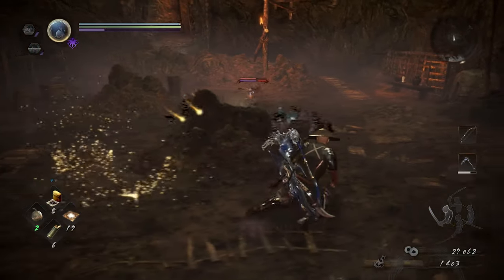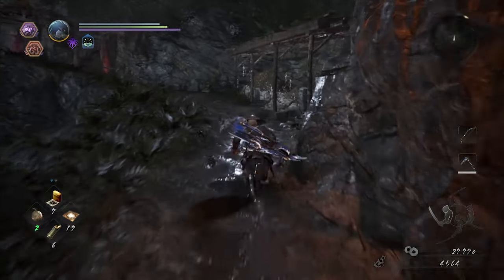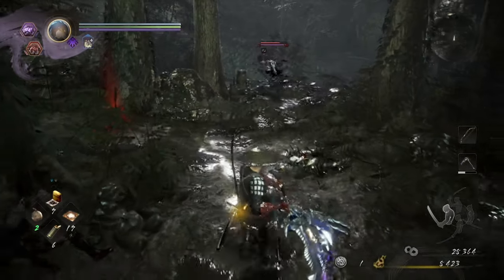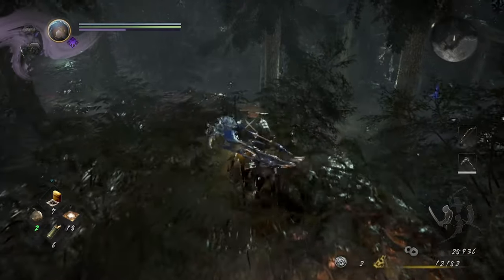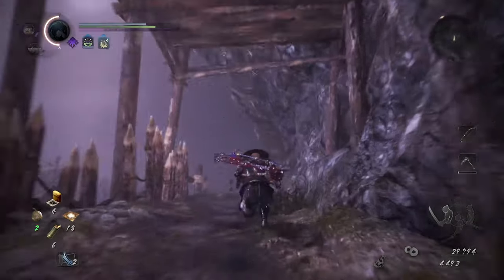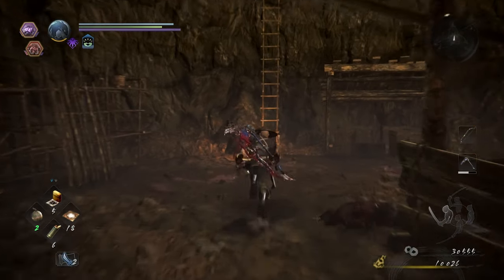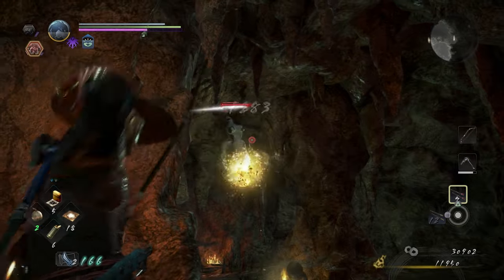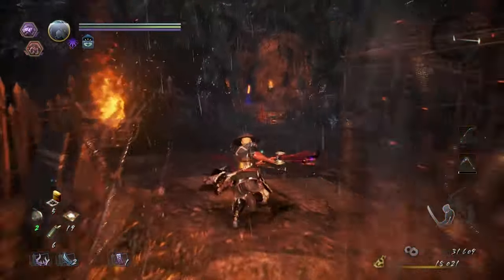Let's Play Nioh 2 (#6) - Fake History Nerd Boy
On this episode of Let's Play Nioh 2 we talk about ki pulses and liking Bloodborne.

Wiki-scription

Nioh 2 is an action role-playing game developed by Team Ninja. A prequel to Nioh (2017), the game was released for the PlayStation 4 on March 13, 2020, where it was published by Koei Tecmo in Japan and Sony Interactive Entertainment worldwide.
Contents

Similar to its predecessor, Nioh 2 is an action role-playing game. Players can create their own playable character, who was a yōkai spirit. Players are equipped with a variety of weapons such as odachi and kusarigama, and earn new skills as they progress in the game. When players defeat a hostile yōkai, some of them may drop a "Soul Core". They allow players to use yōkai abilities and transform into a yōkai after being deposited in a shrine.

At locations named "Benevolent Graves", players can summon other players, controlled by artificial intelligence, to assist them in combat. The game also features a three-player cooperative multiplayer mode.

Set in the late 1500s, most of Nioh 2 storyline chapters are prequel to Nioh, while the end chapters of the story take place after the first game’s last storyline after the Siege of Osaka. Players take the role of a character nicknamed Hide (秀, Hide), a half-yōkai referred to as a "Shiftling" whose journey through the Sengoku Era begins when they befriend Kinoshita Tōkichirō, a merchant seeking to make his mark in history by selling Amrita, and Mumyo (無明, Mumyo), a demon hunter of the Sohaya group. At the same time, the party is also accosted by Kashin Koji, a mysterious entity involved in Hide's past who obstructs them at every opportunity.

►Thanks to my Patrons:

Preston Hart
tkyuet
Cassie K
Jose V. Lopez Jr.
Magic Pink
Sage Derby
Calvin Moisan
Nick Marek
Amanda
A sudden absence of bees
Marius Karst
David Ennever
Phil Dupont
Sign Dhole
Cracky
Axel Faes
Wolfman500
Keinesasih
friar_thea
Bald Space Marine33
Jakub Å vejda (Demix)
Victoria Richardson
Dankiac
Rachael Hager
Kevin English
Unawarewolf
Lyndsie Bernard
The Biscuit Prince
Captain Calamity
Elliott J
Brenton Buchanan
Edmund Wu
Avlien
Victor T.
mifiamigahna
Absinthemiasma
Victoria Price
Valeria P.
Dhumina
Demi Frost
jman4747
Evan
Chris Meixner-Croft
Chelsie Bartoszek
Joy likes football
Erik Fleischer
Kyle Smith
Fitness To Cosplay
Daniel Wilson
daniel gribik
nevanxerasmus
Knathaniel C
Lord Australopithecus
Szalent
Joseph Coco